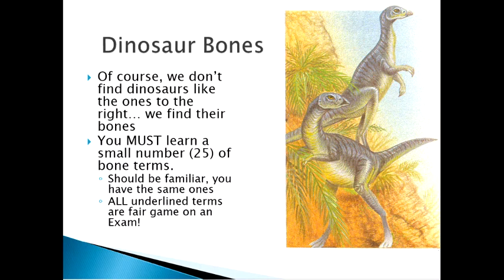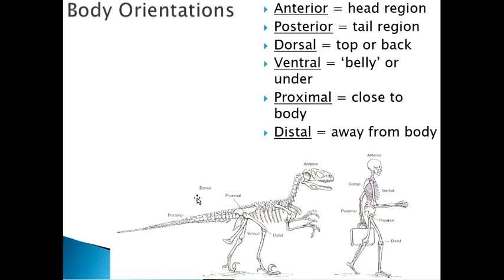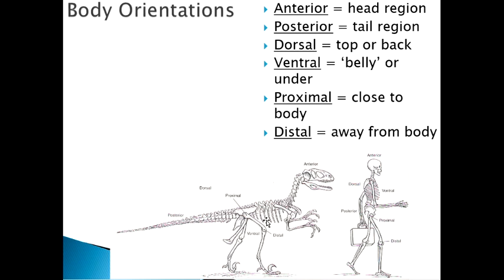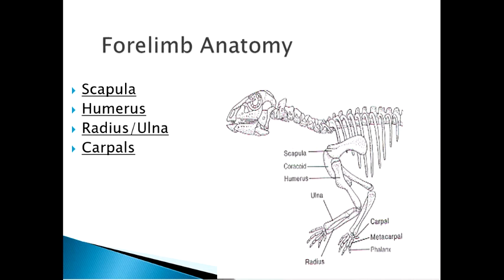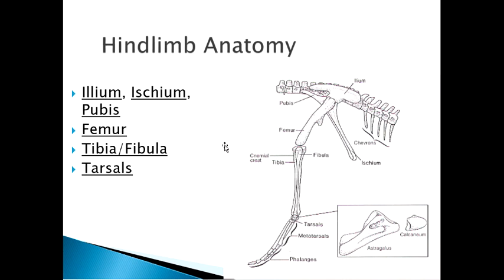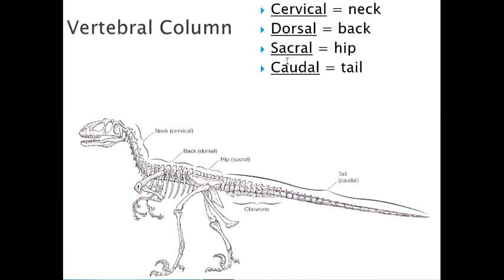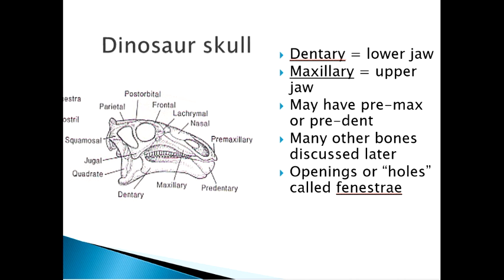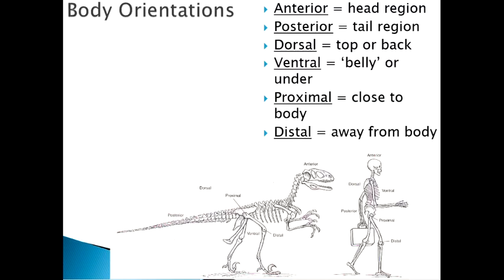307 4 Bone anatomy NARRATED